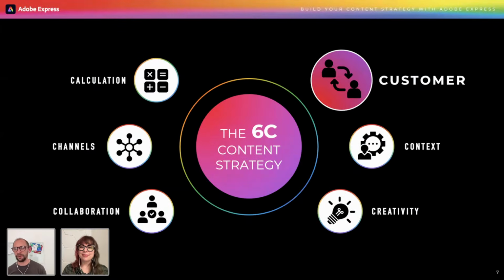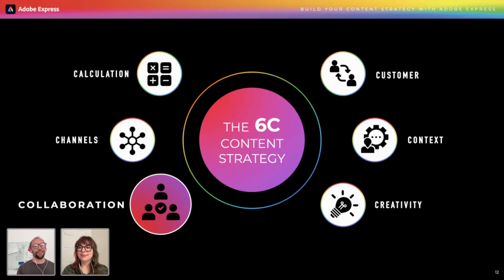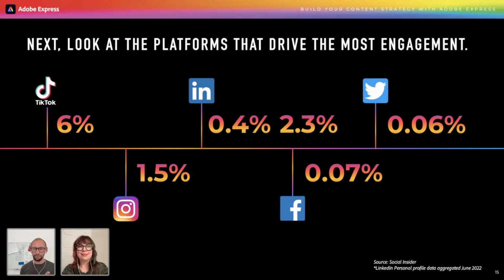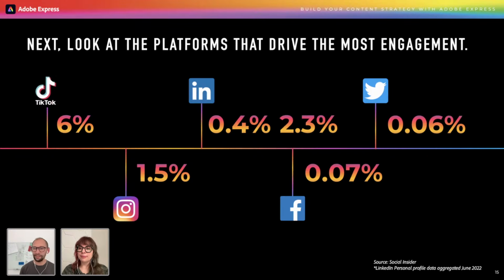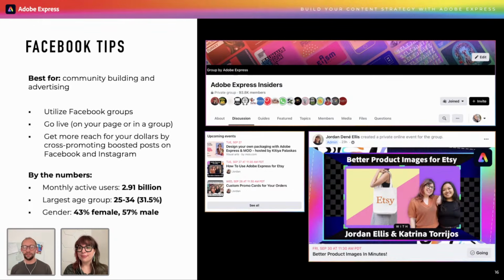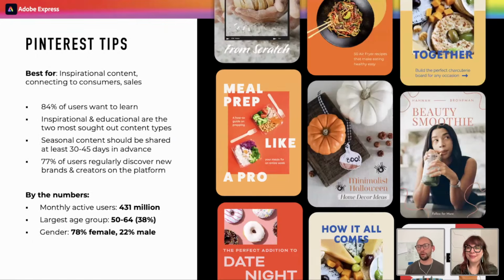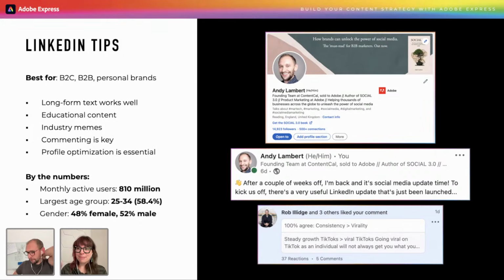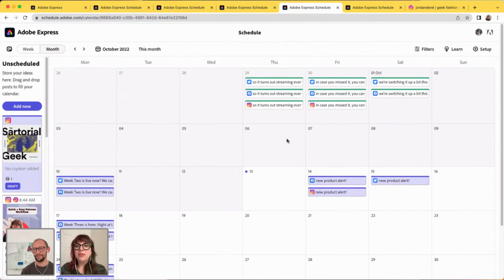Get Social: Strengthen customer loyalty through Social Media Channels | Adobe Express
Instagram or TikTok? LinkedIn or Twitter? Choosing the right social media platform to focus on to market your business is hard. In this session, Jordan and Andy will go deep into the user demographics and usage habits of each platform, which platforms are growing the fastest and which the best opportunity to grow our brands.

Tune in with Jordan Dené Ellis and Andy Lambert as they walk through the latest updates in the world of social media. You’ll also learn what these changes mean for your brand and how to leverage them to reach your business goals.

00:00 Start
1:13 Who are Jordan & Andy?
2:45 Today’s agenda
5:00 What are your goals?
7:45 The 6C Content Framework
23:48 Platforms that drive the most engagement
31:23 Facebook tips
35:55 Instagram tips
41:05 Twitter tips
42:25 Pinterest tips
46:00 TikTok tips
47:45 LinkedIn tips
49:53 Live demo in Adobe Express